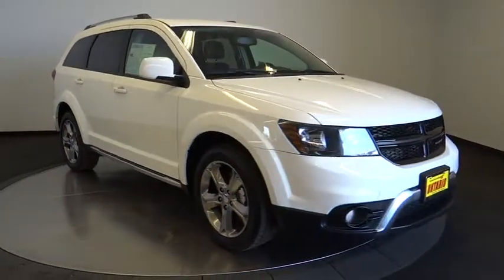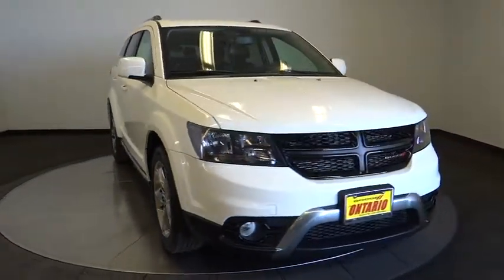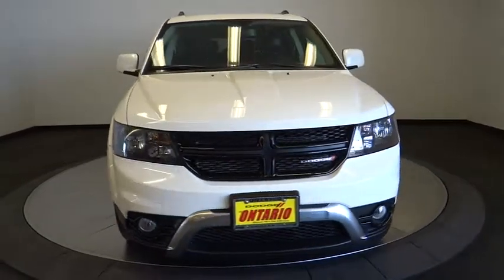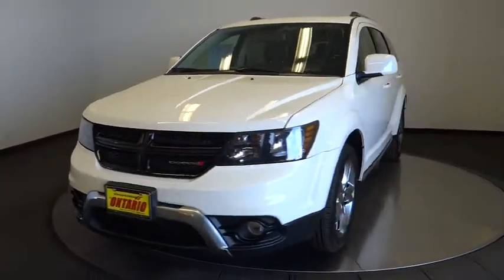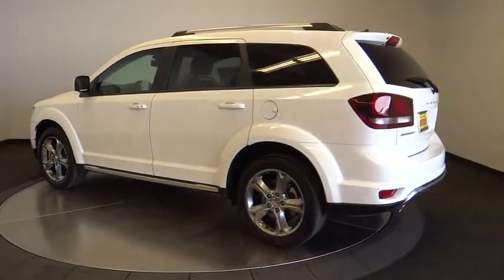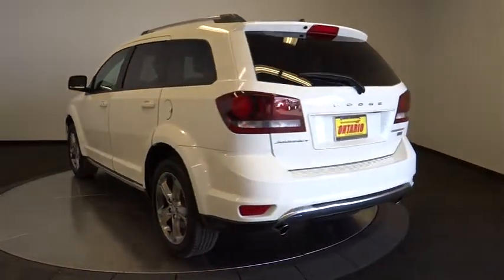2017 Dodge Journey Norco, Corona, Riverside, San Bernardino, Ontario PRG436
2017 Dodge Journey

Recent Arrival! New Price! **8.4 Touch Screen Display**, **Passive Keyless Entry**, **Bluetooth/USB**, **Tinted Power windows**, **Power Seat**, **Premium Wheels**, **A CERTIFIED VEHICLE**, **Carfax Certified One Owner**, **Clean Carfax**, **Non-Smoker**, **Dealer Serviced**, **Freshly Detailed**, **Vehicle Includes 5 Gallons of Fuel**, **Vehicle Sold As Equipped Including One Key. 5 DAY OR 500 MILE RETURN POLICY... EVEN IF YOU SIMPLY CHANGE YOUR MIND!To see more quality vehicles like this one right here go or call us at to speak to one of our friendly representatives.